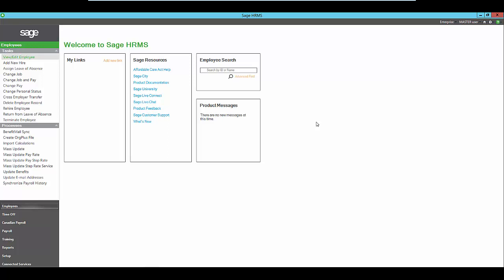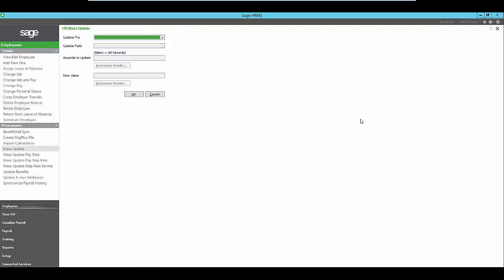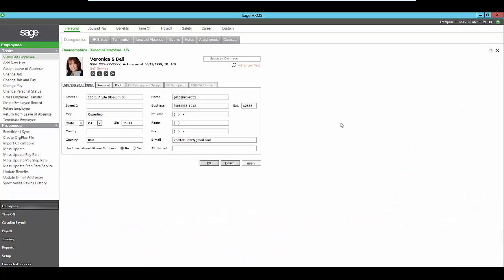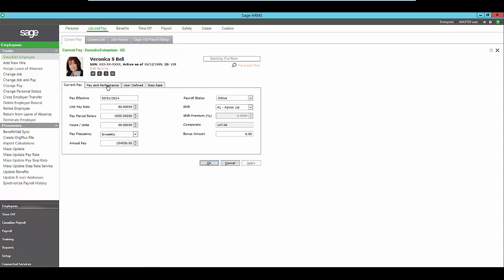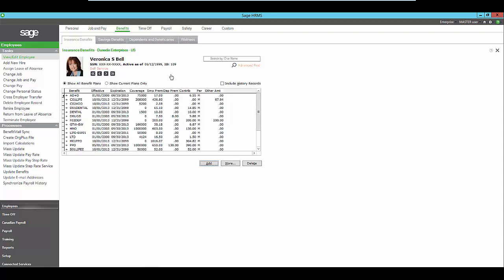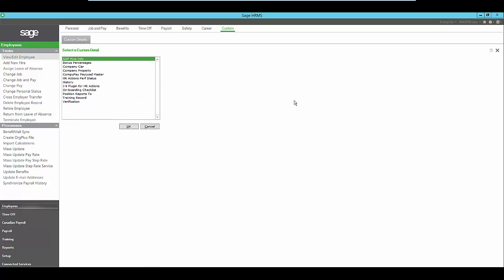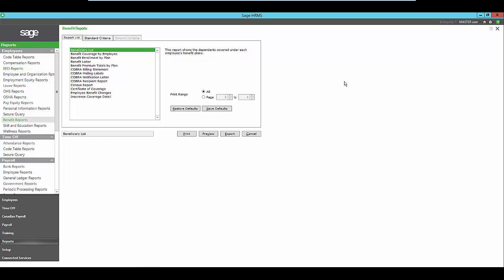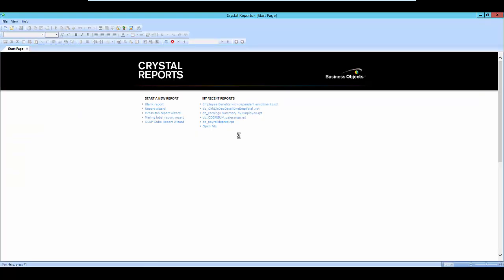Quick Sage HRMS Overview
6-minute overview of Sage HRMS